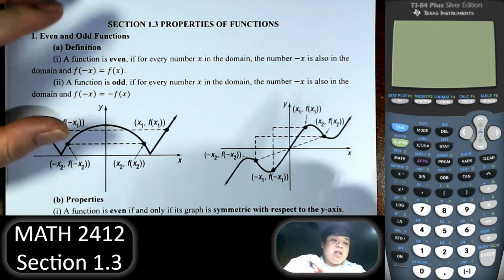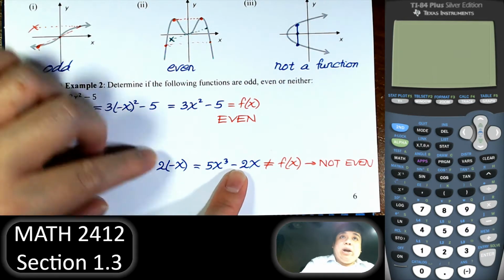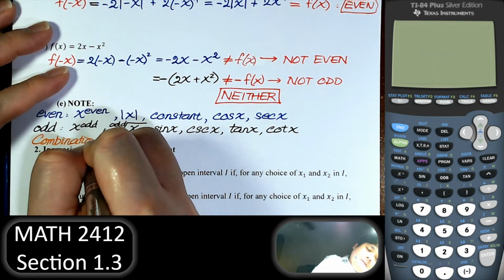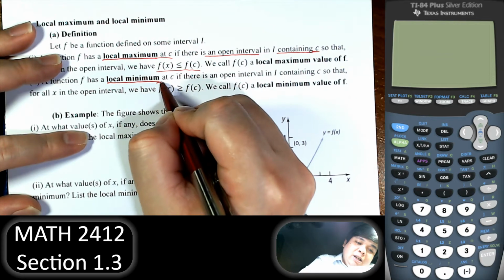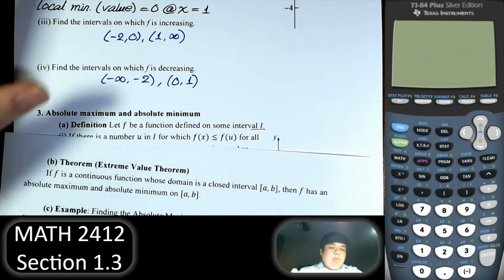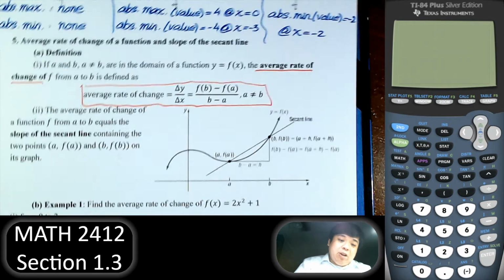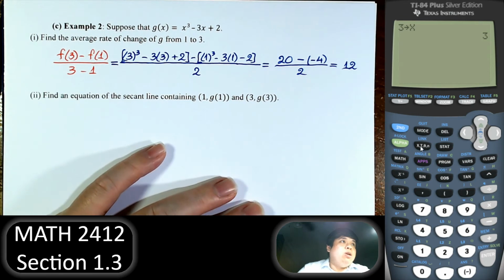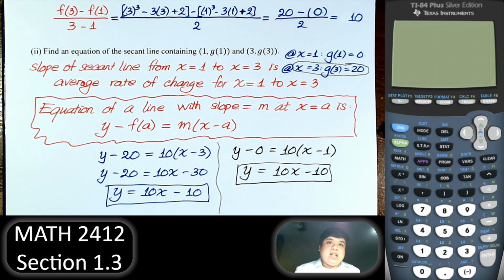Pre-Calculus - Section 1.3